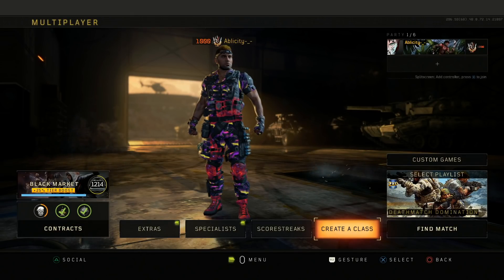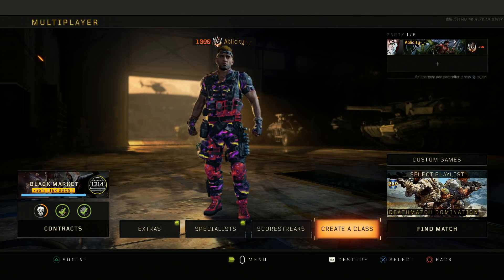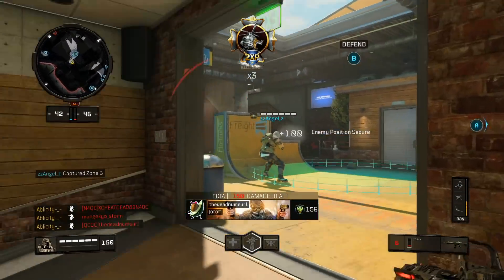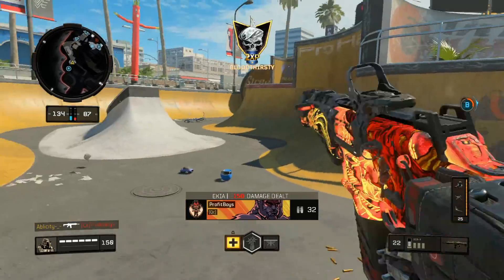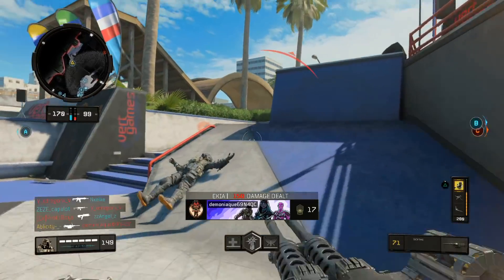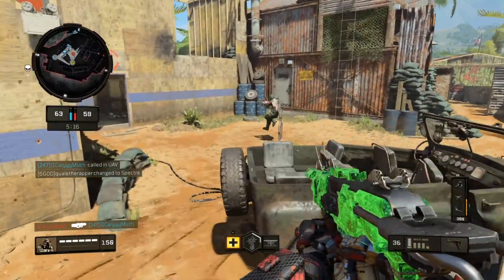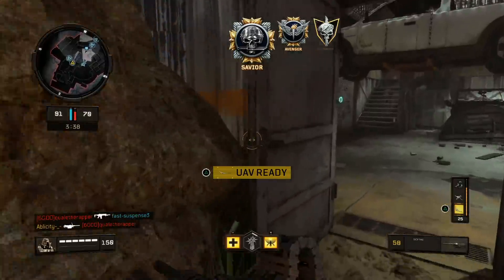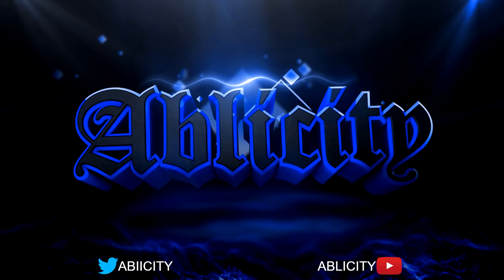The Most Beautiful Weapon In Black Ops 4.. 😍 (COD BO4) - Black Ops 4 2021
Call of Duty: Black Ops 4 (stylized as Call of Duty: Black Ops IIII) is a first-person shooter video game developed by Treyarch for PlayStation 4 and Xbox One and by Beenox (with assistance from Blizzard Entertainment) for Microsoft Windows. The game was released on October 12th, 2018.

Let me know what you think of the vid as well.